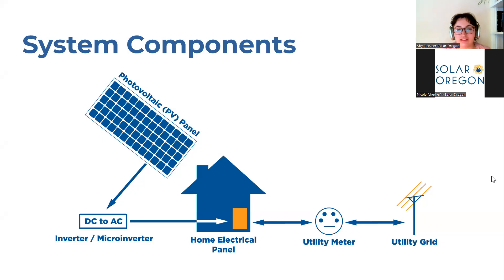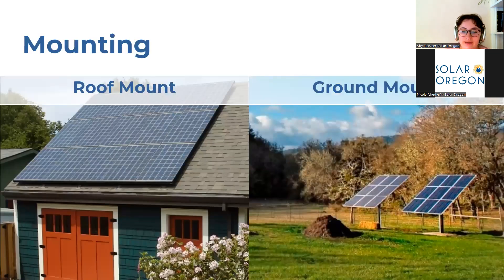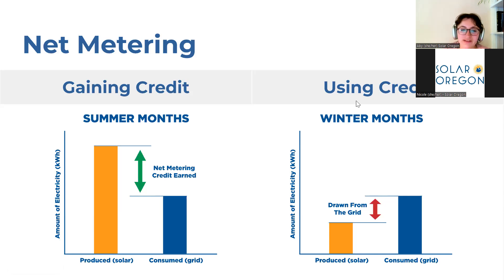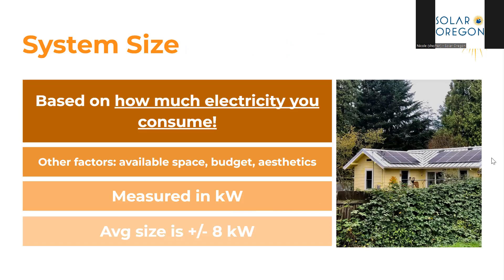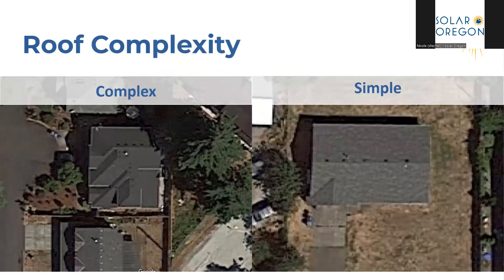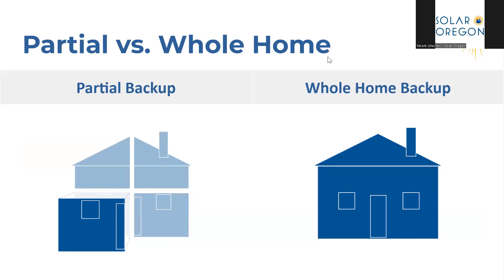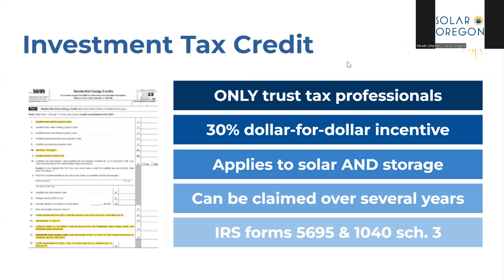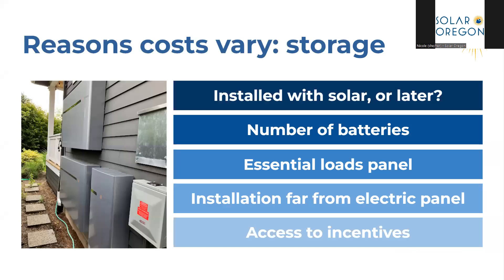How to Go Solar + Storage Webinar - recording 1/10/2024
In this webinar, we will answer your questions about how grid-tied solar energy and battery systems work, share information about incentives available, and help you take the first step to adding solar and or battery storage to your home or business. This event hosted by Solar Oregon is free and open to everyone.

This workshop is made possible with support from the Energy Trust of Oregon.